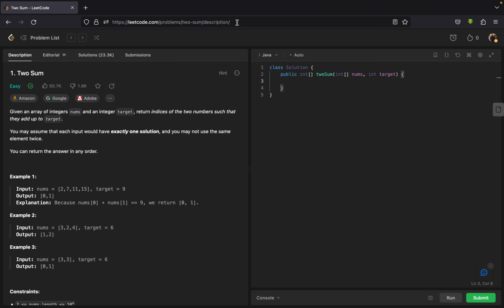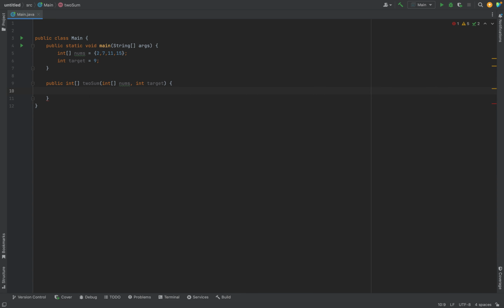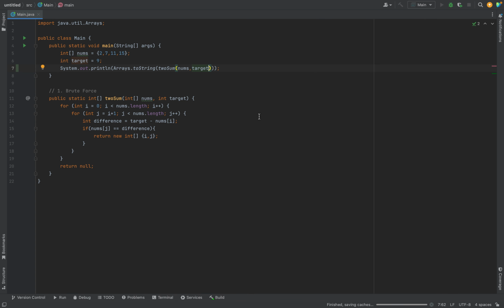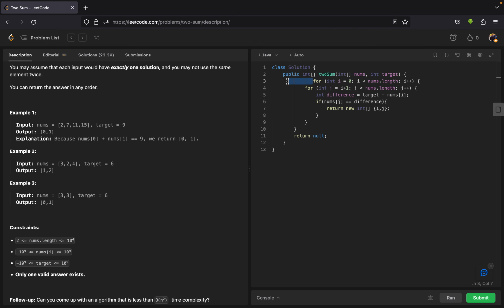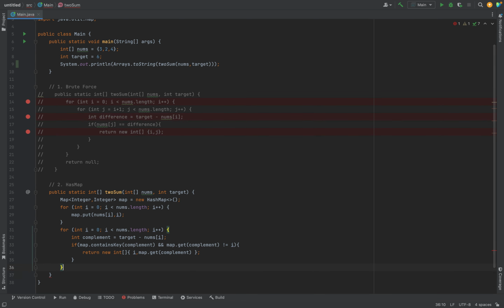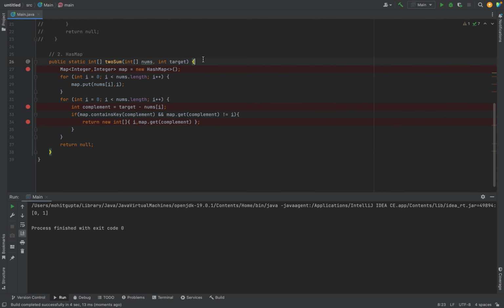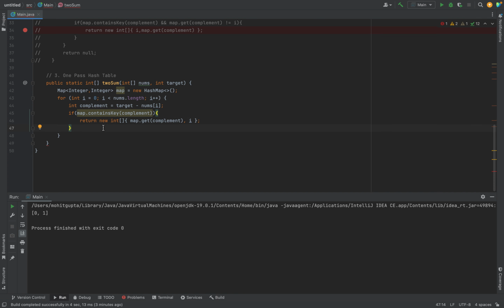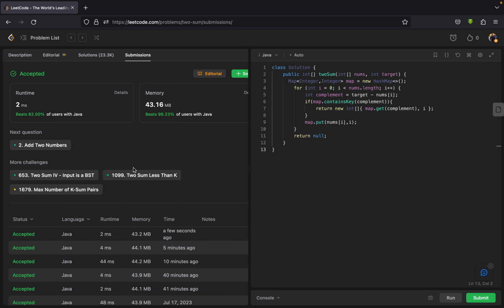1. Two Sum Problem Solution Leetcode in Java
0:00 - Introduction
02:20 - Brute Force Approach
08:24 - Two Pass Table Approach
13:50 - One Pass Hash Table Approach